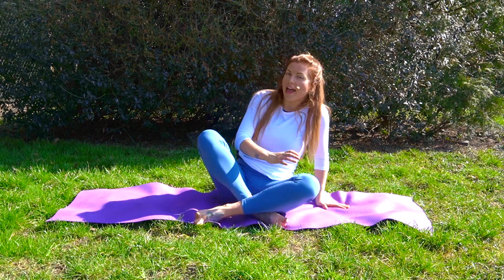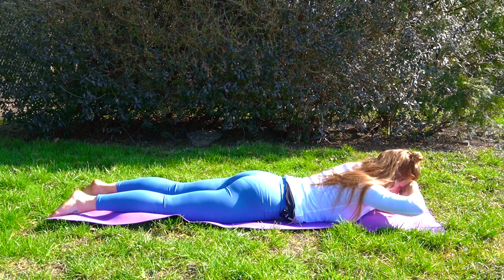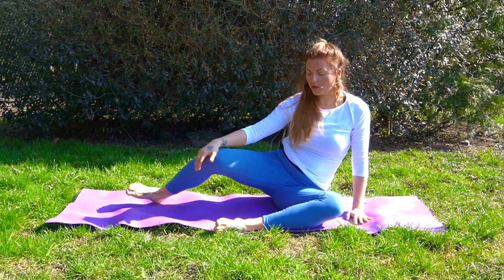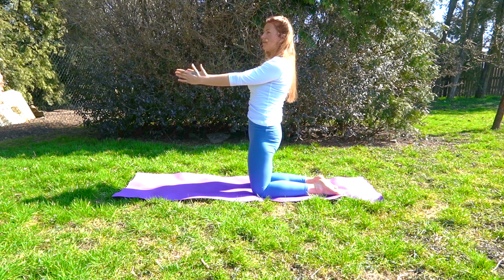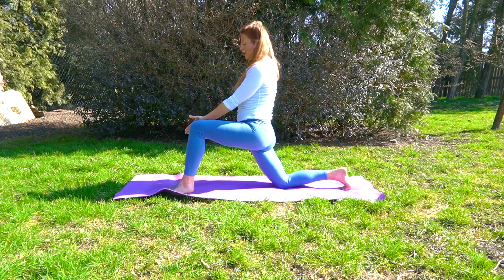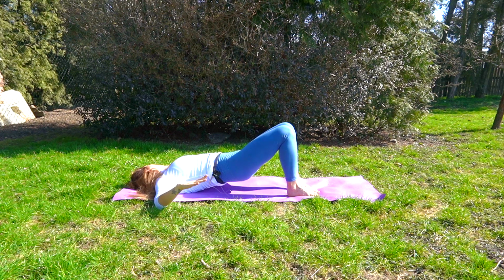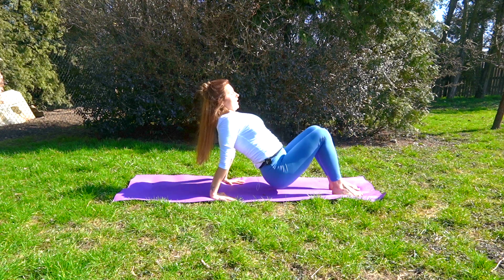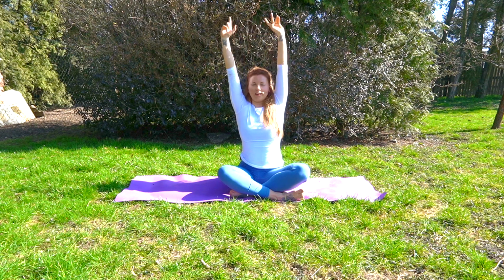Pilates for desk posture | Stretch and Mobilise (Follow along routine)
In this video, we are gonna focus on counteracting the negative effects of prolonged sitting such as shoulder and neck tension, hamstrings and hip flexors tightness, etc. We're gonna work on mobilising your thoracic spine (mid-back area) and cervical (neck), stretching out your hips, hamstrings, and work the spine into extension. This is a very gentle class suitable for beginners.

You don't need any props for this class.

GET MY FREE BACK PAIN GUIDE STRAIGHT INTO YOUR INBOX: (includes tips on diet, supplements, alternative therapies, mindset, and more!)

Ivona